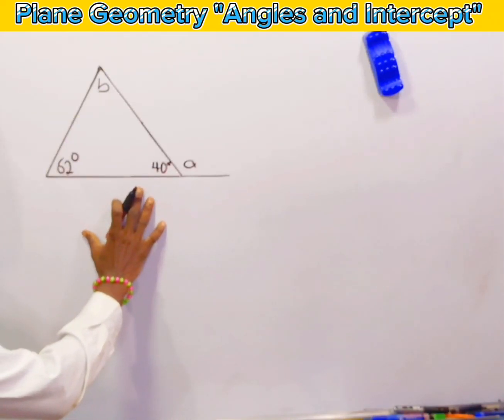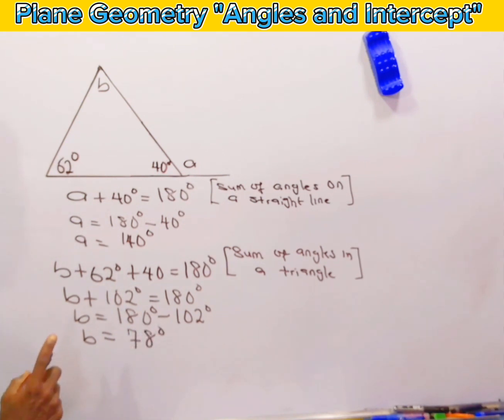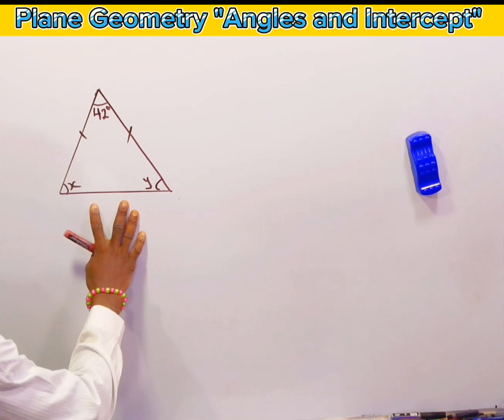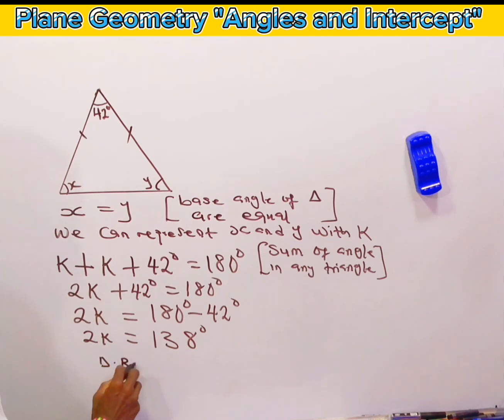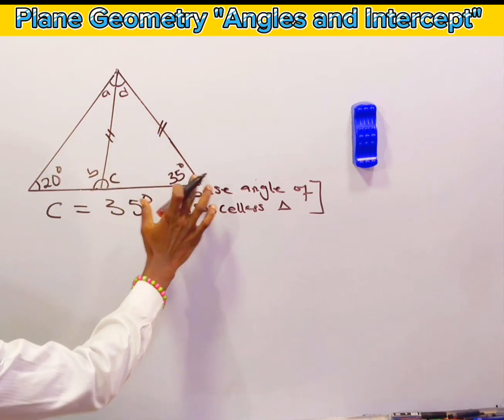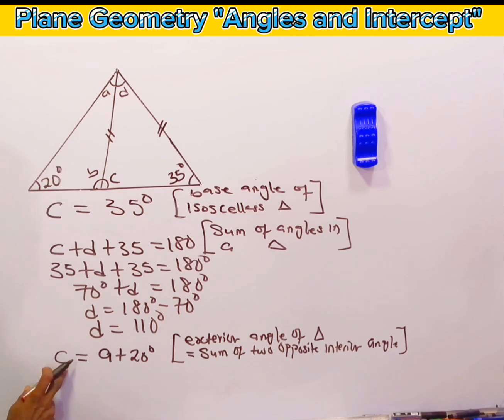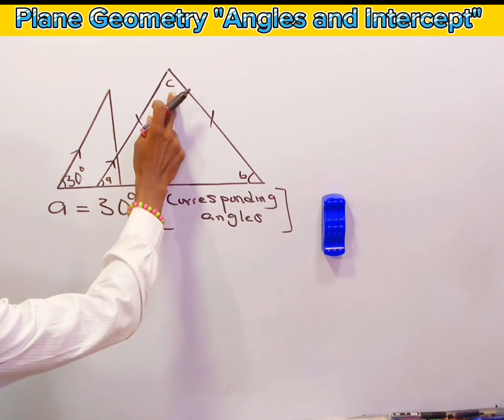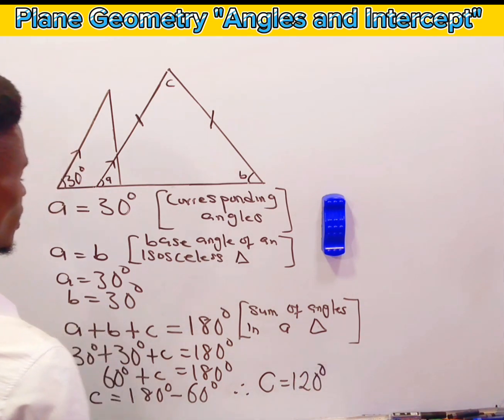Plane Geometry/Find the lettered alphabet/applying triangle theorem to solve questions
Plane Geometry/angle and intercept/corresponding angle/exterior angel of a triangle theorem /angle in a Straight line/learn with Mr Abdul/@HARMLESS-09 /Eucleadian Geometry